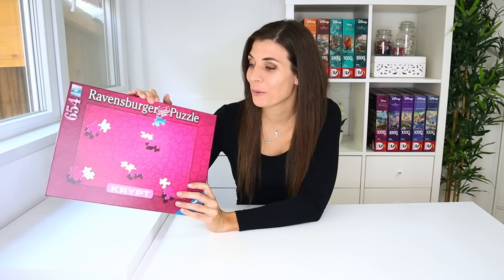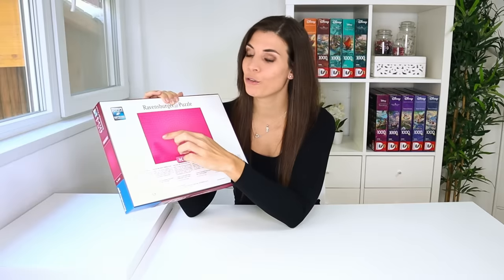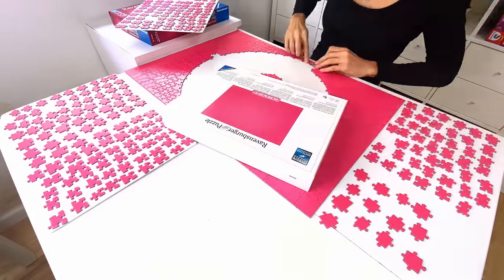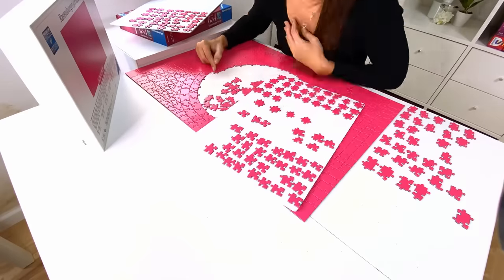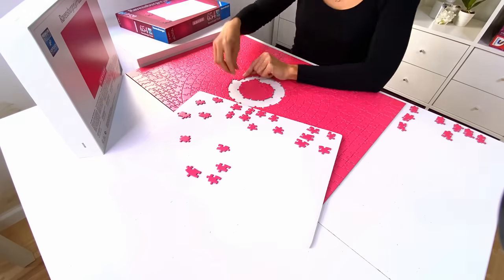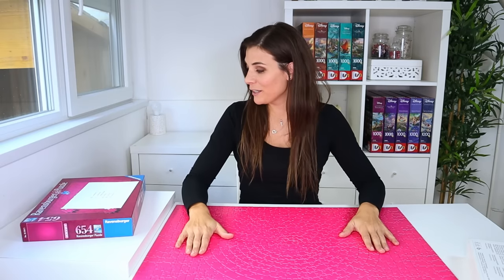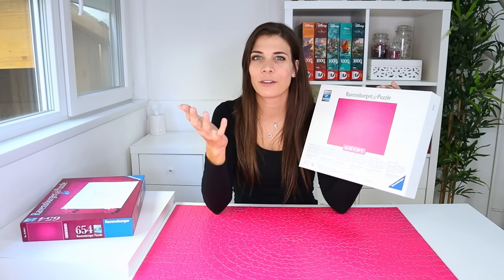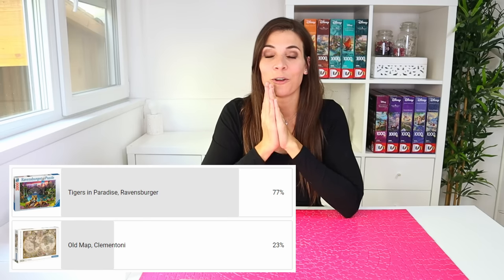I did a KRYPT Puzzle!!! First and last time doing a single colour puzzle! 😅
What have I done?? 😅 Single colour puzzle is a different kind of challenge! As promised, I did it this year, and now I never wanna see any single colour puzzle ever again 😂

I do enjoy puzzling, but this was next level. I didn't get frustrated with it, because there was no misfits, but for me, doing the Cinderella shoe method for every piece, is just a no go 😬

Brand: Ravensburger
Title: Krypt Pink
Piece count: 654